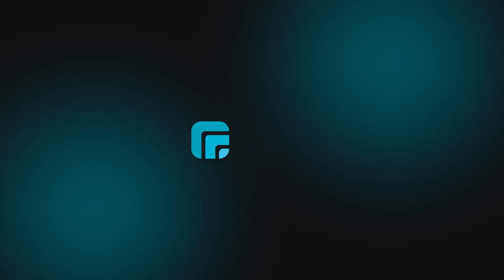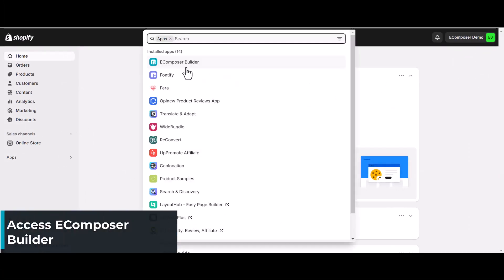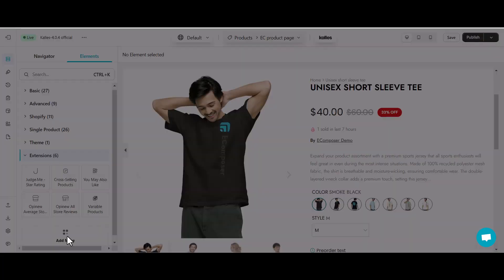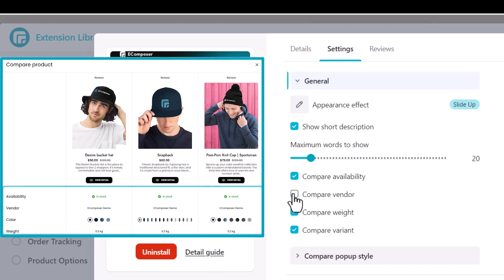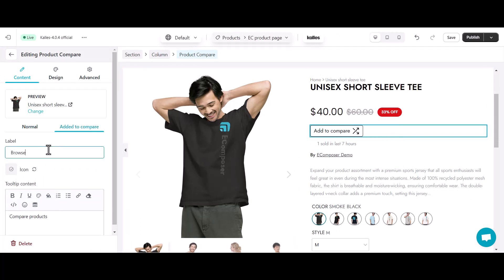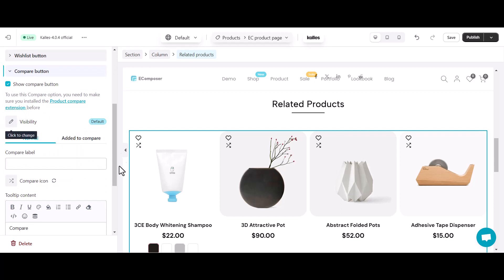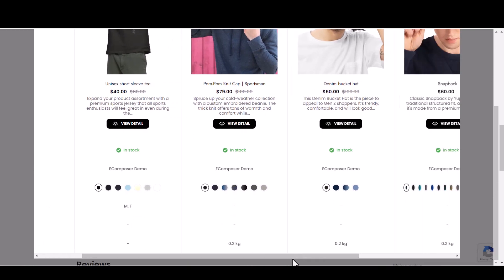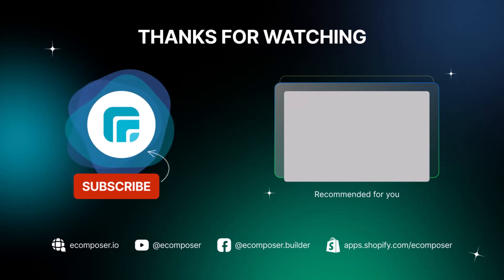How to create Shopify product comparison table under 4 minutes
In this video, we unveil the game-changing "Product Compare" extension, a must-have for all Shopify store owners. Say farewell to the complexities of product comparison. With this innovative tool, you can effortlessly compare products side-by-side, streamlining your customers' shopping experience and ultimately increasing conversion rates.

🎬 Timestamps:
[0:00 - 0:38] Why do your Shopify store need EComposer product compare extension?
[0:38 - 2:47] Configure EComposer product compare extension
[2:50 - 3:25] Activate "Compare button" setting for elements: Product grid, Collection products, Related Products
[3:28 - 4:39] How does Product Compare table made by EComposer look on the live site?

Open Your Shopify account with an Exclusive deal